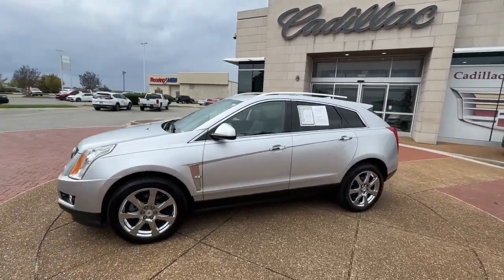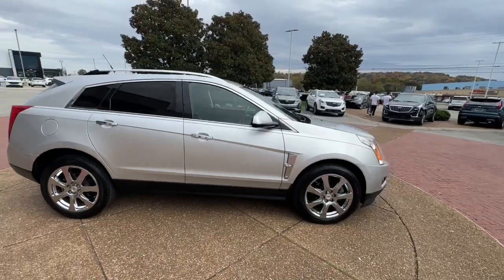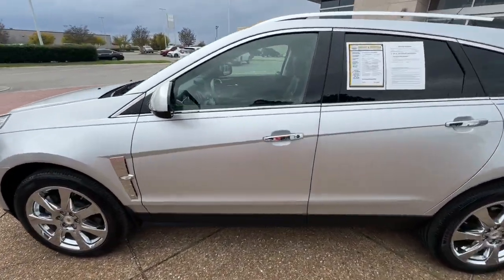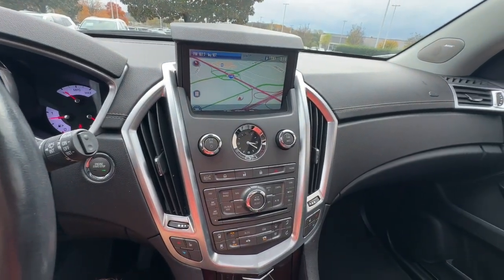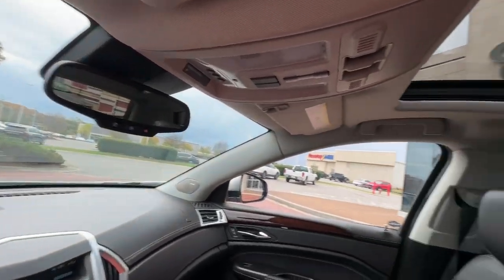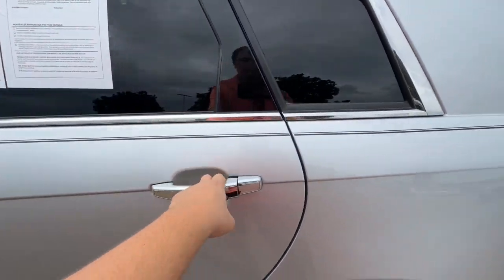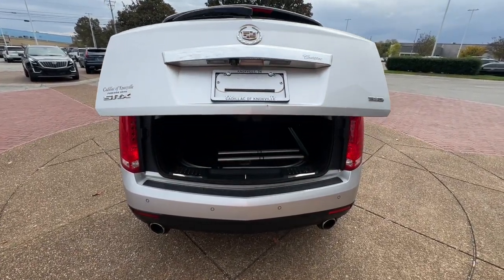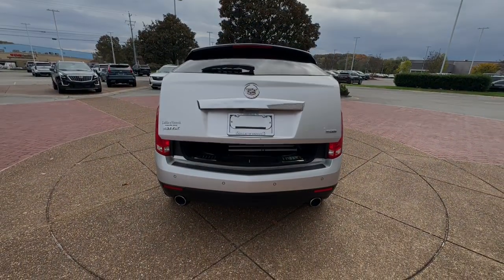2012 Cadillac SRX Knoxville, Alcoa, Maryville, Sevierville, Lenior City, TN CS596411C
Silver Used 2012 Cadillac SRX Perf Collection FWD available in Knoxville, Tennessee at Cadillac of Knoxville. Servicing the Alcoa, Maryville, Sevierville, Lenior City, TN area.

Recent Arrival! Cadillac of Knoxville is proud to present you with another True Market Priced Pre-Owned Vehicle.  This 2012 Cadillac SRX Performance is loaded with the following Factory Options:Memory Package Preferred Equipment Group 1SD (8-Way Power Front Passenger Seat Adjuster Adaptive Remote Start Automatic Air Circulation/Air Quality Sensor Bluetooth   For Phone Body-Colored Heated Power Outside Mirrors Bose 5.1 Surround Sound Audio System Feature Chrome Roof Rails Driver & Front Passenger Heated Seats Driver & Front Passenger Power Lumbar Control Front & Rear Park Assist Front Driver-Side Thigh Support Seat Adjuster Front Fog Lamps Headlamp Washer System Humidity Sensor Inside Rear-View Auto-Dimming Mirror Keyless Access LED Spotlights w/Lighting Pipes Power UltraView Double-Sized Sunroof Power-Adjustable Pedals w/Memory Rainsense Wipers Rear Floor Console Rear Power Liftgate w/Memory Height Rear Storage Area Cargo Management Retractable Cargo Shade Speed-Sensitive Variable Effort Power Steering Universal Home Remote and Xenon High-Intensity Discharge Headlamps) Wood Trim Package (Heated Wood Trim Steering Wheel) 10 Speakers 20&#34; x 8&#34; Bright Machined Finish Wheels 20&#34; x 8&#34; Chrome Tech Wheels 3.39 Rear Axle Ratio 4-Wheel Disc Brakes 4-Wheel Independent Suspension ABS brakes Adjustable pedals Air Conditioning All-Weather Floor Mats Alloy wheels AM/FM radio: SiriusXM Auto-dimming door mirrors Auto-dimming Rear-View mirror Automatic temperature control Brake assist Bumpers: body-color CD player Compass Delay-off headlights Driver door bin Driver vanity mirror Dual front impact airbags Dual front side impact airbags DVD-Audio Electronic Stability Control Emergency communication system: OnStar Directions & Connections Exterior Parking Camera Rear Four wheel independent suspension Front anti-roll bar Front Bucket Seats Front Center Armrest w/Storage Front dual zone A/C Front fog lights Front reading lights Fully automatic headlights Garage door transmitter Genuine wood dashboard insert Genuine wood door panel insert Headlight cleaning Heated door mirrors Heated front seats Heated steering wheel High intensity discharge headlights: Xenon Illuminated entry Leather Seating Surfaces Leather Shift Knob Leather steering wheel Low tire pressure warning Memory seat Navigation System Occupant sensing airbag Outside temperature display Overhead airbag Overhead console Panic alarm Passenger door bin Passenger vanity mirror Pedal memory Power door mirrors Power driver seat Power Liftgate Power moonroof Power passenger seat Power steering Power windows Radio data system Radio: AM/FM Stereo w/Single CD/DVD Player/NAV Rain sensing wipers Rear anti-roll bar Rear reading lights Rear seat center armrest Rear Vision Camera Rear window defroster Rear window wiper Remote keyless entry Roof rack: rails only Security system SIRIUSXM Satellite Radio